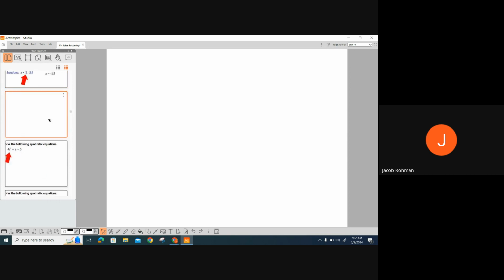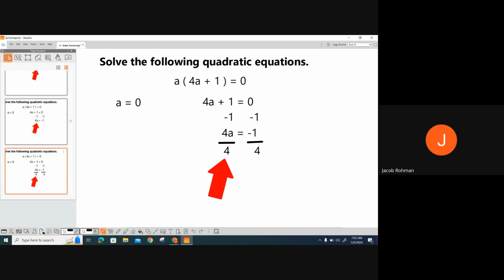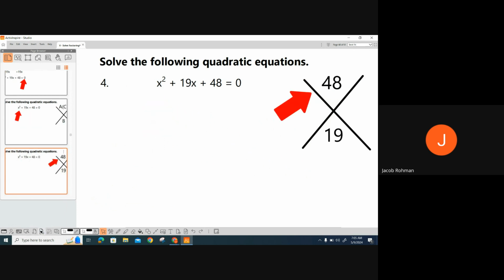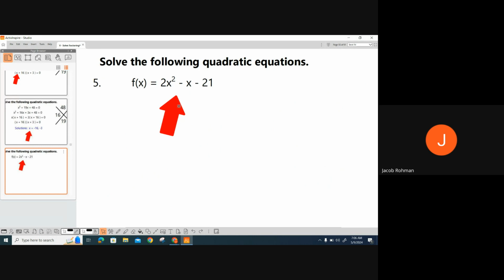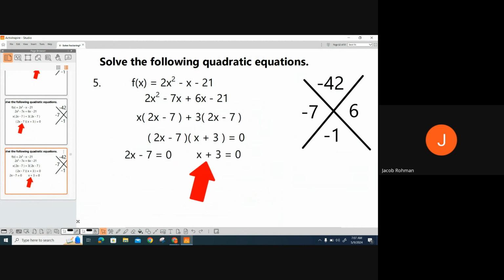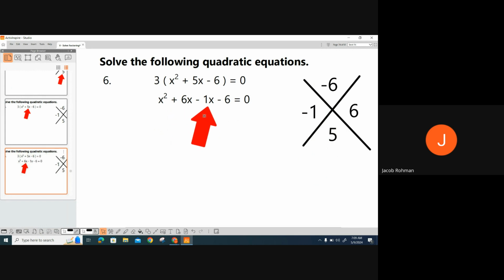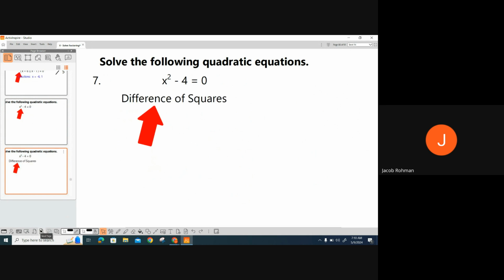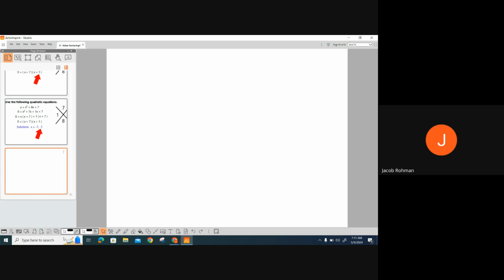Solving Quaddratics by Factoring Part 2